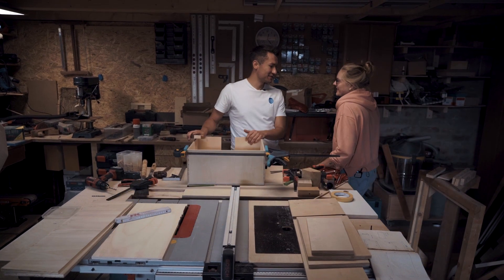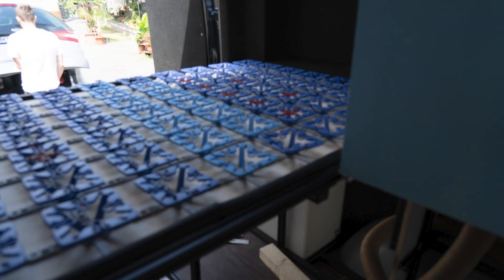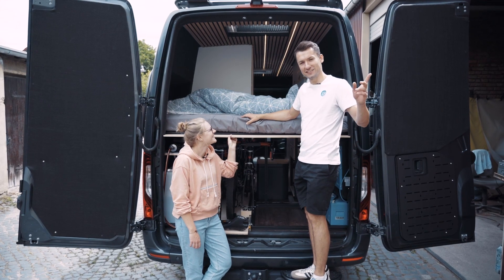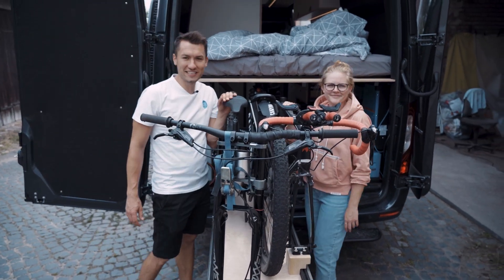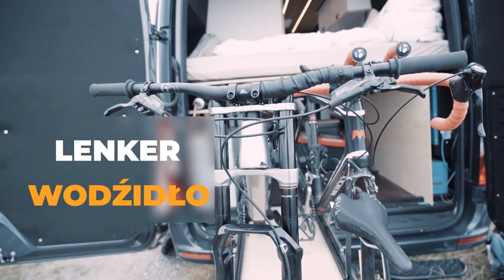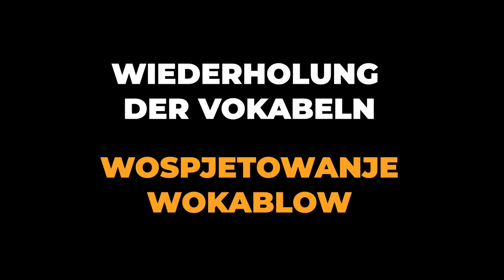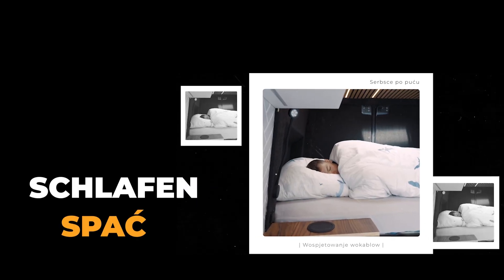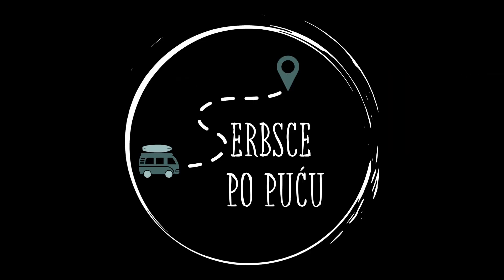Episode 8 - Sorbisch Unterwegs | Unser Schlafzimmer! (Obersorbisch)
In der achten Episode von "Sorbisch Unterwegs" lernt ihr die wichtigsten Schlafzimmer Vokabeln in der obersorbischen Sprache. Seid gespannt und schaltet ein, wenn es wieder heißt: "Serbsce po puću"!